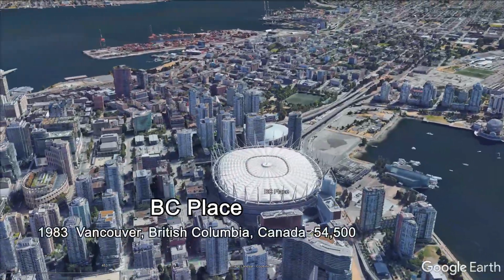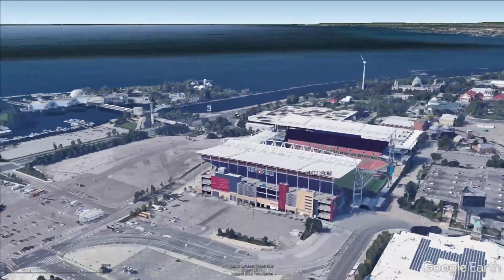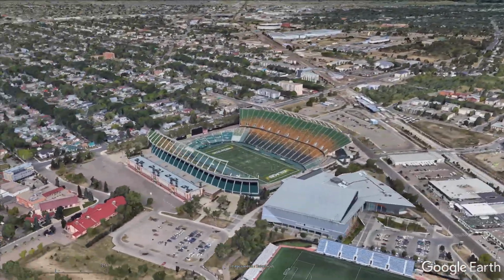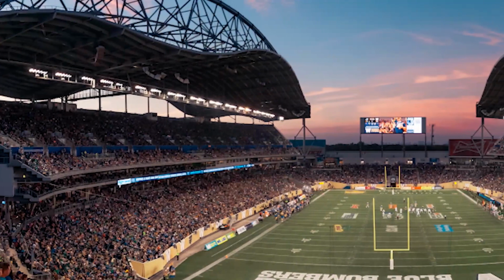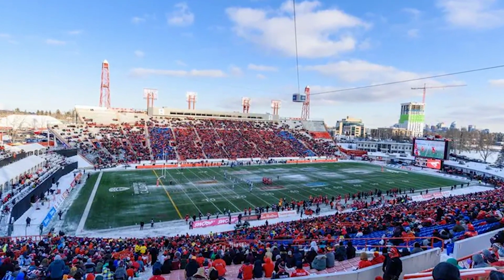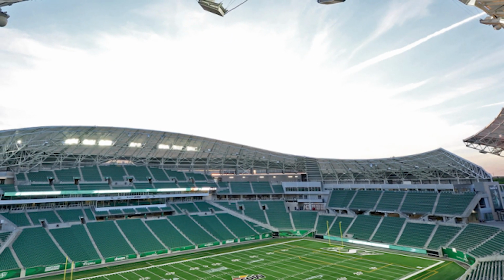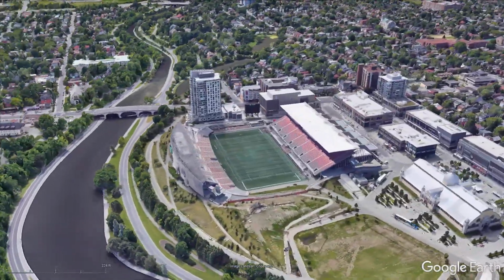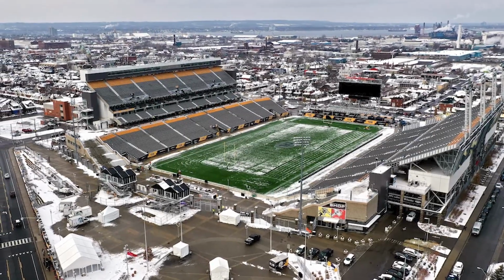CFL Stadiums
In this video I will be showcasing the stadiums of the Canadian Football League!

Which CFL stadium is your favorite?

All CFL Stadiums Pictures links listed below: